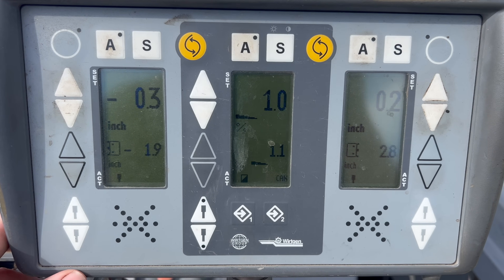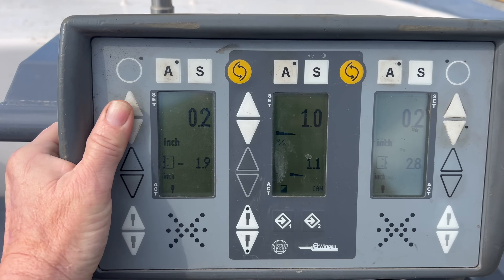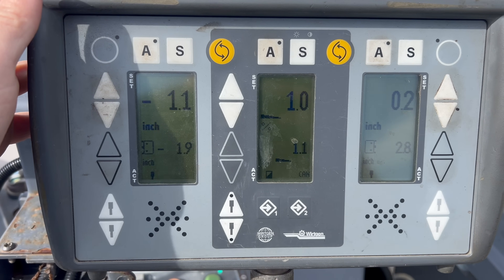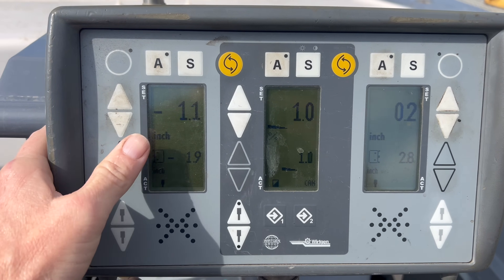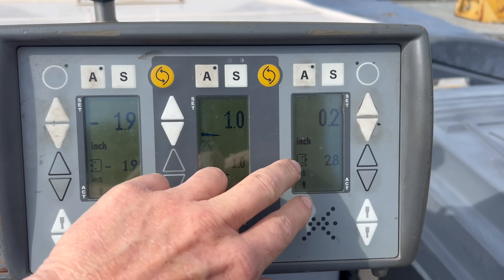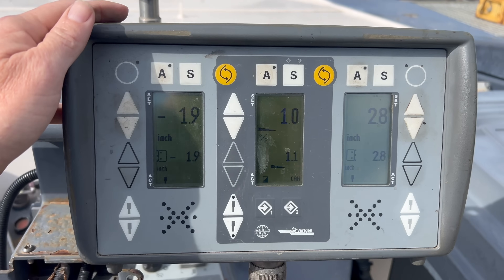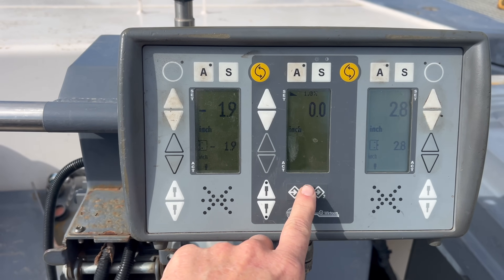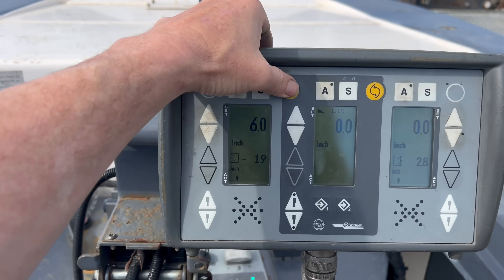Wirtgen I model level pro grade control tips and tricks I bet you didn't know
👉 Download the FREE Milling Operator Quick Start Guide (PDF)

If you have an older model Level Pro wirtgen asphalt milling machine then you'll need to know these tips.